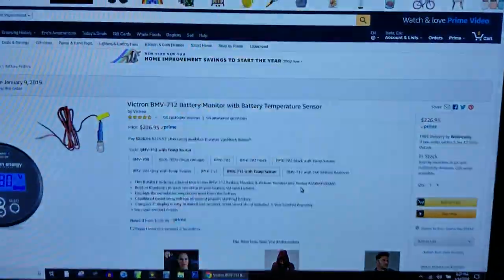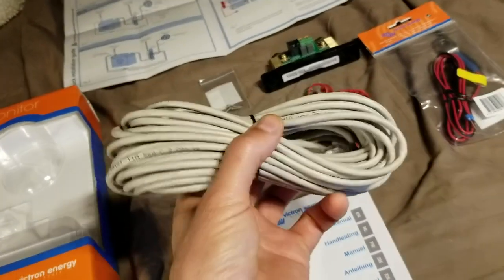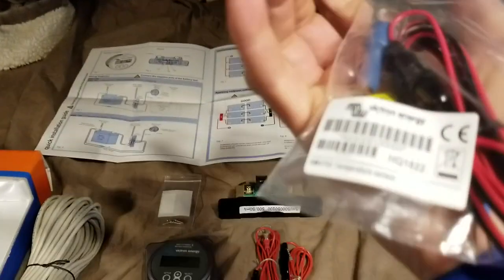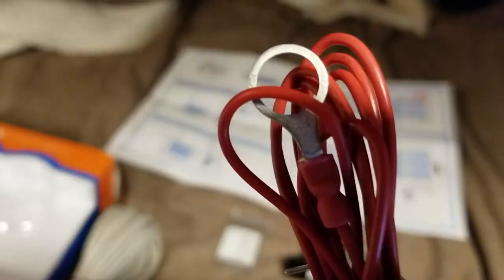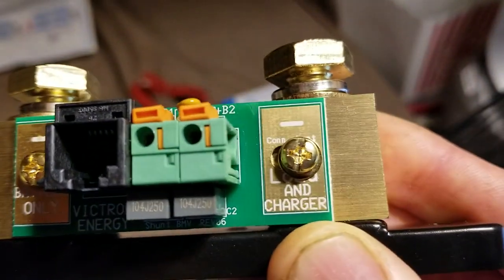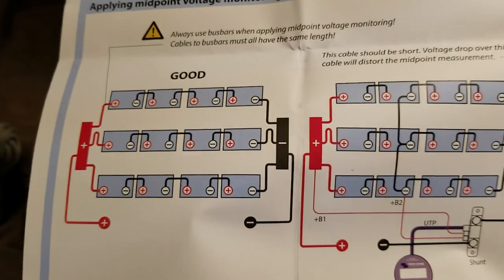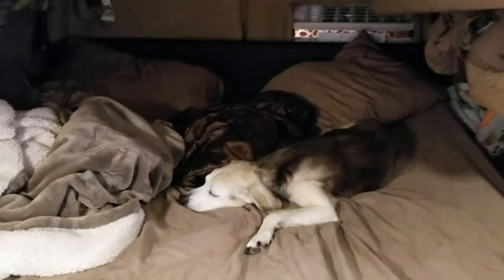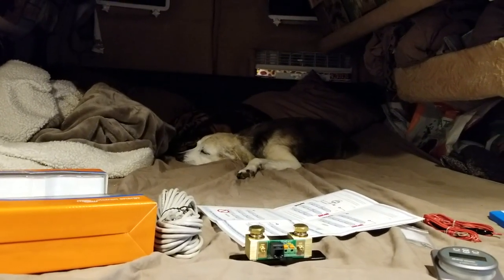Victron Energy Bluetooth Battery Monitor BMV-712 w/ Temperature Sensor Unboxing Review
Monitor only

Unboxing and quick explanation of the Victron Energy Bluetooth Battery Monitor BMV-712 w/ Temperature Sensor Unboxing Review and close-ups for my Tesla battery module install. No install, just product. Wow, noticed exactly 10:00 and I didn't pay any attention to that while videoing / never edited this.

(click on tab "Active Projects", "Off Grid Living")
• Warning: Electricity is dangerous. Consult with a professional as needed.